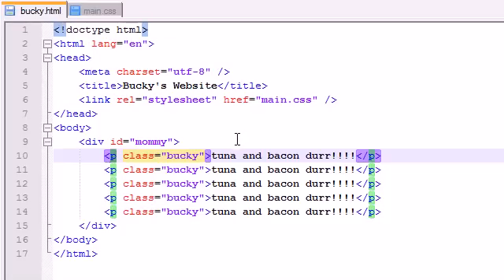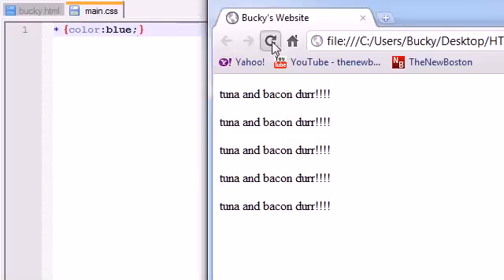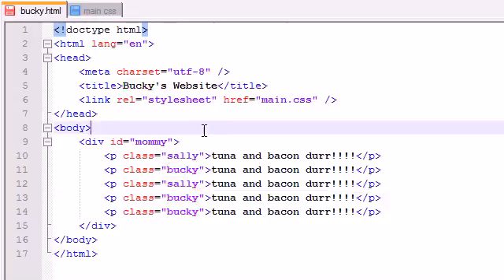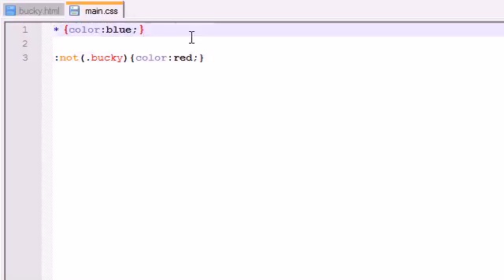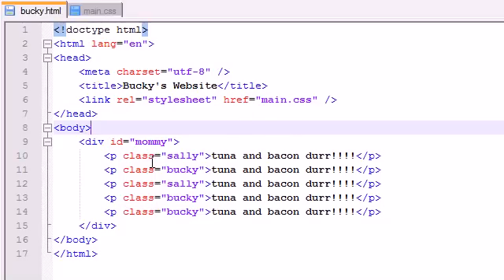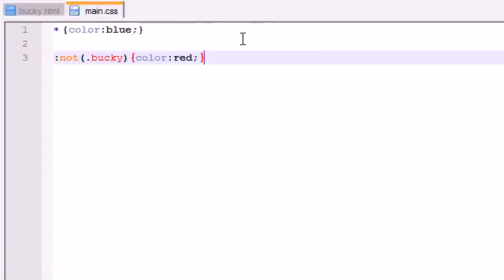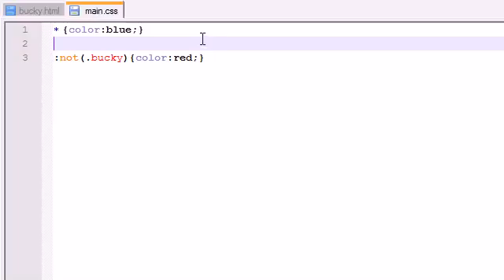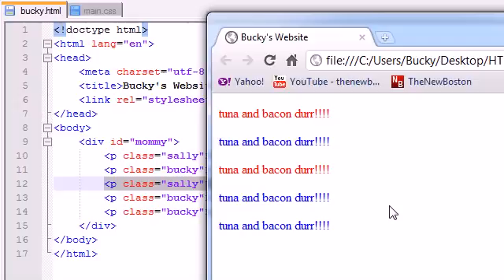07 HTML5 Tutorial 7 negation pseudo class